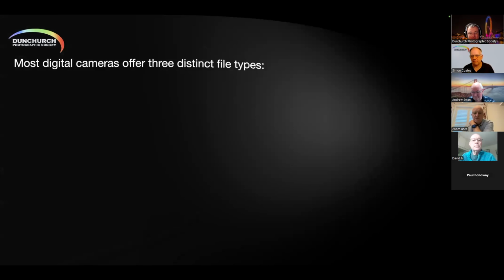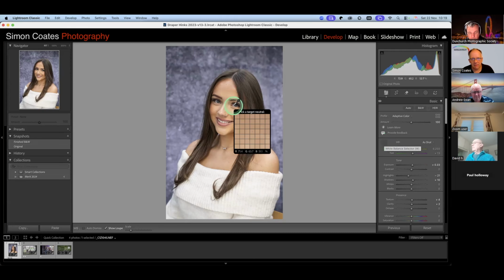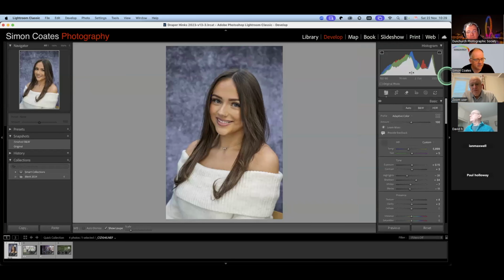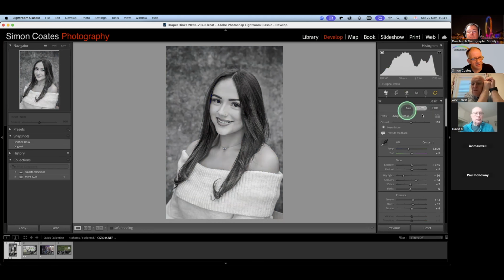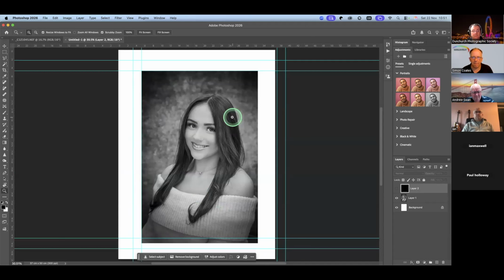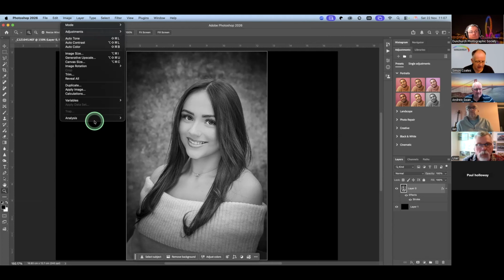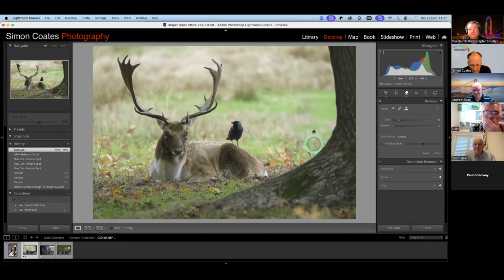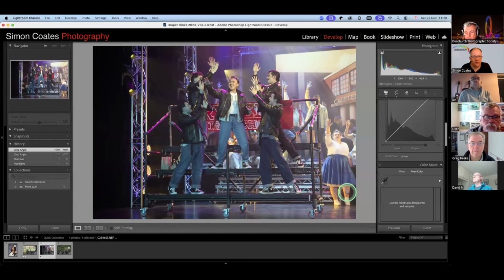From Capture to Competition with Simon Coates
Welcome to the first instalment of the Dunchurch Photographic Society’s online training series!

In this session, guest presenter Simon Coates explores some of the key decisions photographers face when working with digital images. He begins by breaking down the strengths and weaknesses of common file formats and outlining the various editing options available, helping you choose the right tools and workflow for your needs.

Simon then moves into a practical demonstration of his editing process. Although he uses Adobe Lightroom for the walkthrough, the approach is intentionally software-agnostic—the steps he demonstrates are relevant to, and easily replicated in, most RAW editing tools, regardless of platform.
Starting with an untouched, straight-out-of-camera image, Simon shows how he brings it all the way to a polished photograph ready for printing. The session offers clear, accessible guidance suitable for photographers looking to deepen their understanding of RAW processing and post-production workflows.